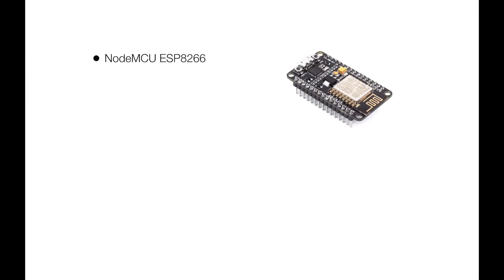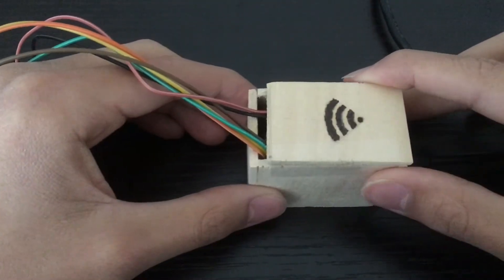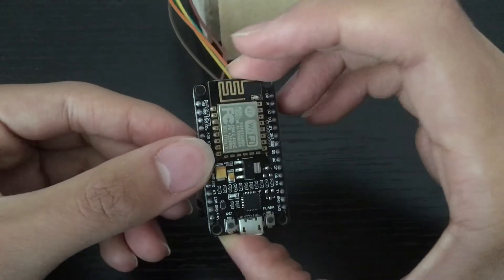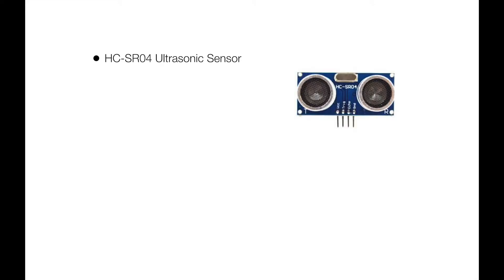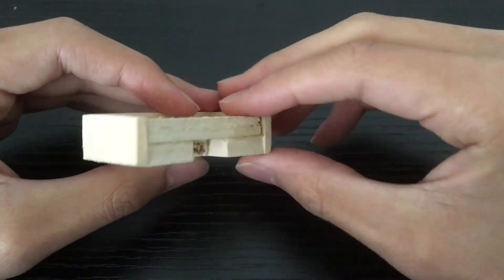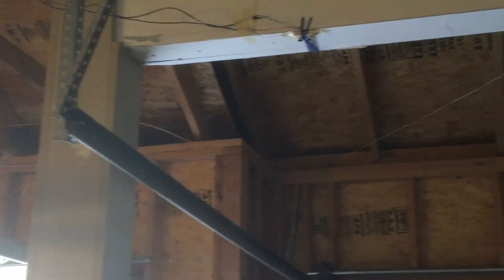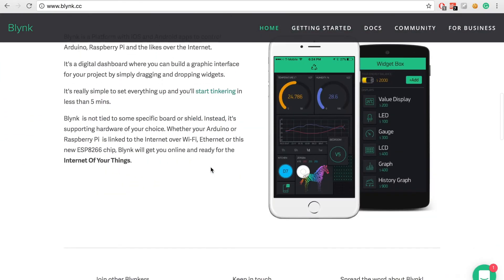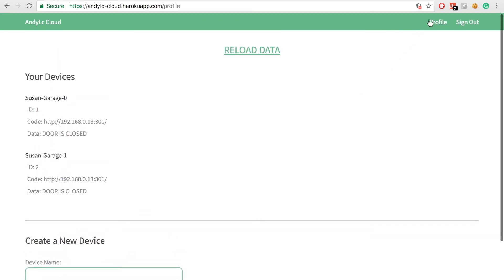Garage Door Open/Close Sensor for 10$ | DIY | ESP8266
Learn how to build a simple DIY garage door open/close sensor for less than 10$!

PARTS:
NodeMCU ESP8266